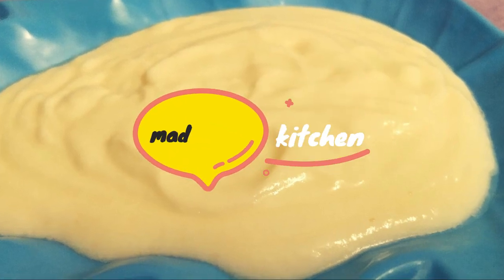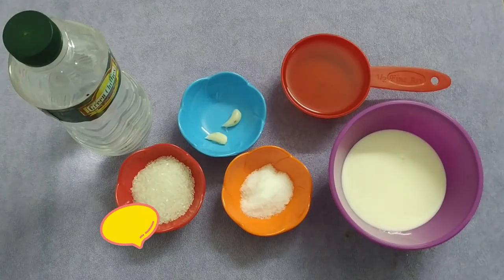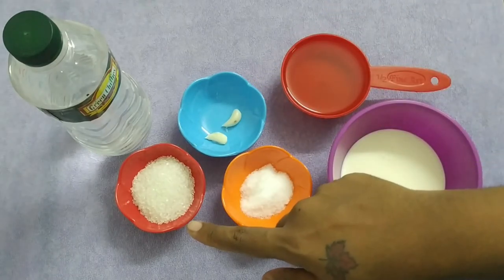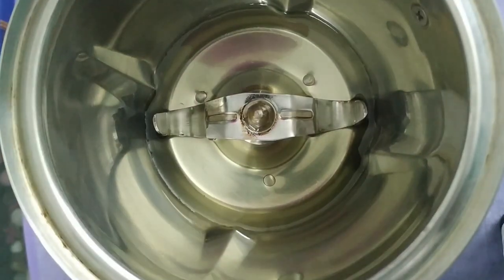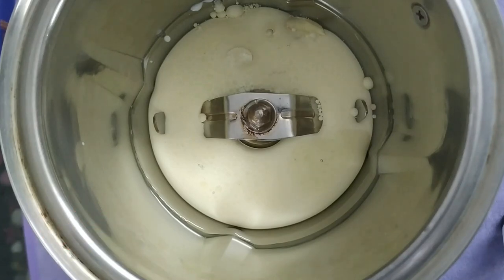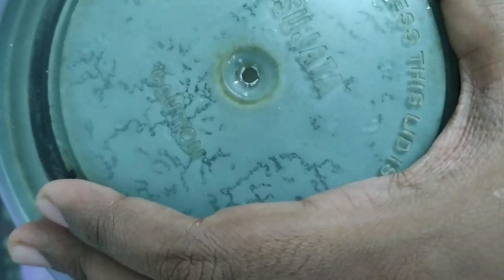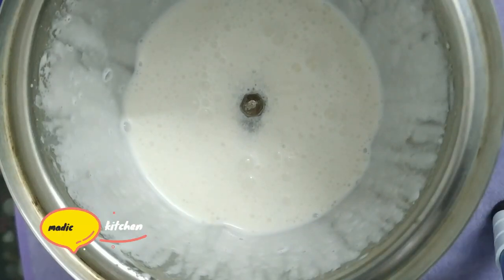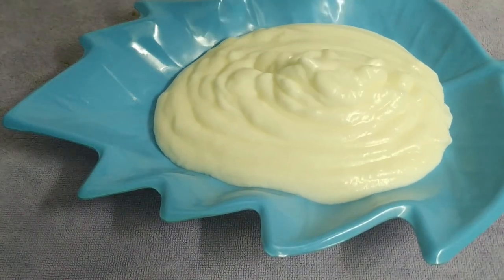മുട്ടയില്ലാതെ മിക്സിയിൽ 2 മിനിറ്റിൽ മയൊണൈസ് ഉണ്ടാക്കാം # Eggless Mayonnaise by Madichees Kitchen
Watch this video by Madichees Kitchen to prepare Eggless Mayonnaise.It requires hardly 2 minutes time for the entire preparation.

Ingredients for Eggless Mayonnaise by Madichess Kitchen

Full fat Milk - 1/2 cup

* If you are using normal milk please double the quantity of oil.